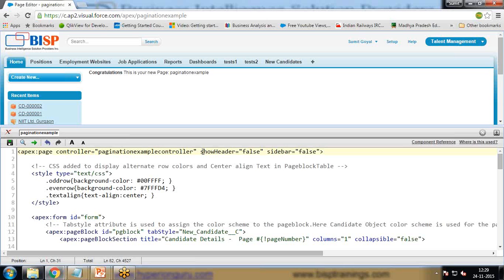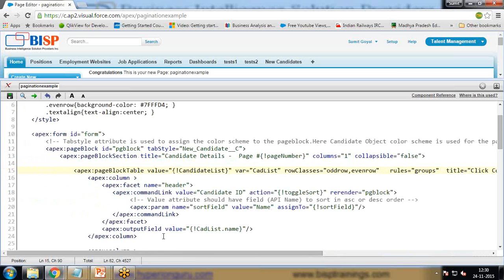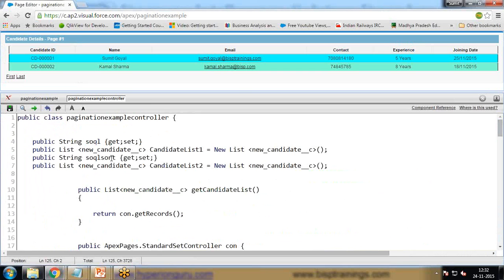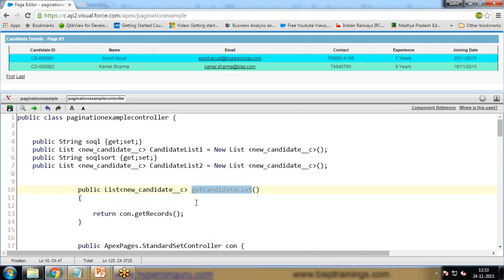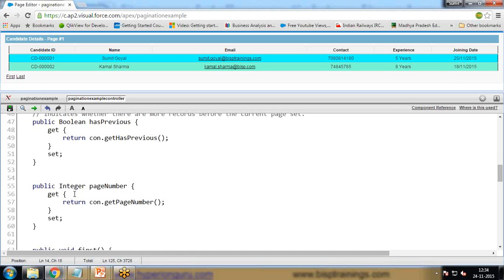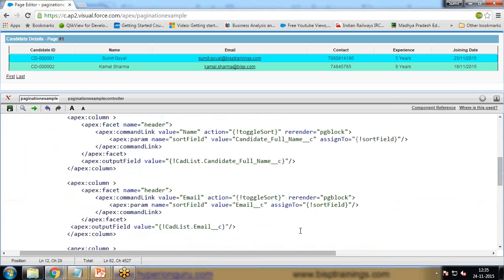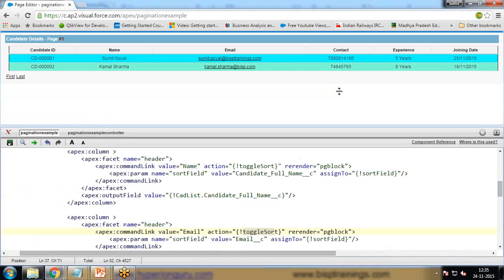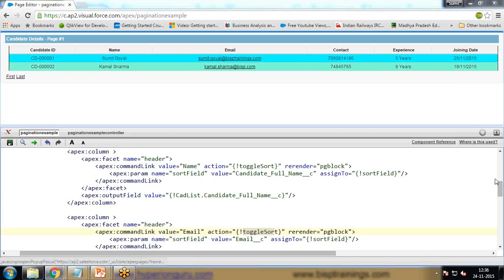How to Apply Sorting along with Pagination in Salesforce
Follow the full step by step Salesforce Developer training tutorial